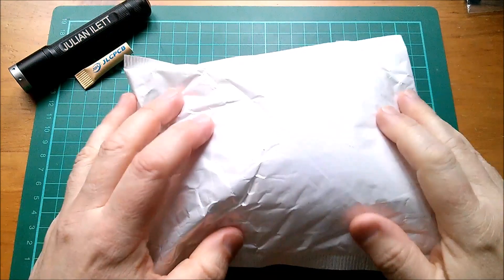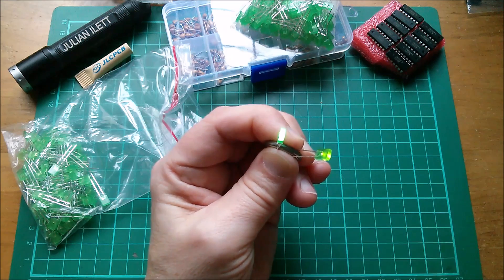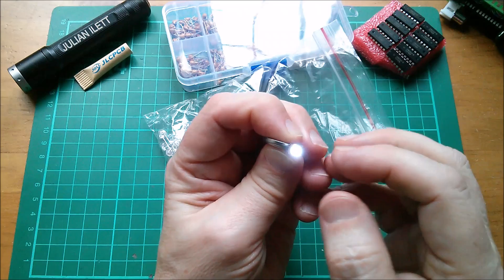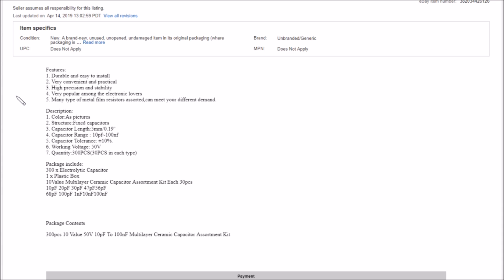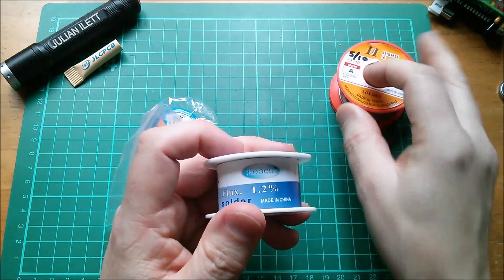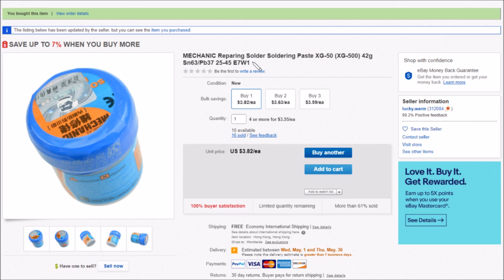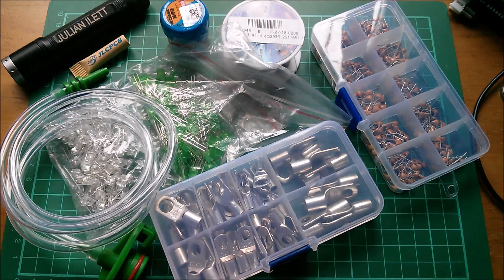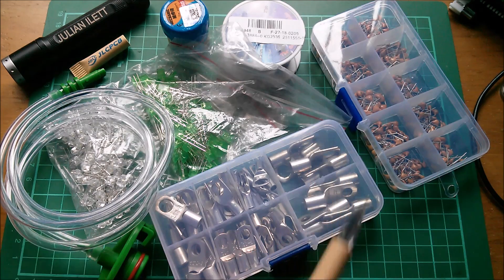Julian's Postbag: #135 - LEDs, Capacitors and Connectors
100PCS 2x5x7mm Rectangle LED Green Colou Green Light Emitting Diode NEW

100pcs F5 5mm WHITE Straw Hat Superbright LED Light LED lamp NEW

300pcs 10 Value 50V 10pF To 100nF Multilayer Ceramic Capacitor Assortment Kit

20pcs TL074 TL074CN IC OP AMP QUAD JFET DIP-14

Solid Solder 0.3mm Dia Flux Core 63% Tin 37% Lead Long Wire Reel M1B8

MECHANIC Reparing Solder Soldering Paste XG-50 (XG-500) 42g Sn63/Pb37 25-45 E7W1

30CC-50CC Plastic Transparent Air Tubing Glue Dispenser Syringe Adapter

60pcs Electrical Wire Copper Lug Battery Cable Ring Connector Terminal